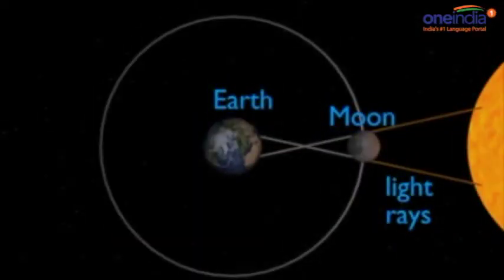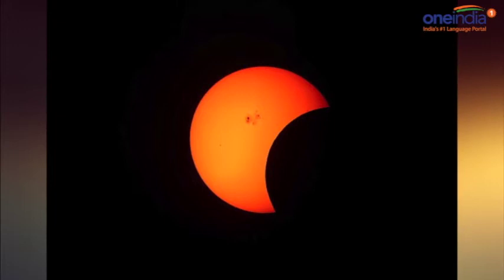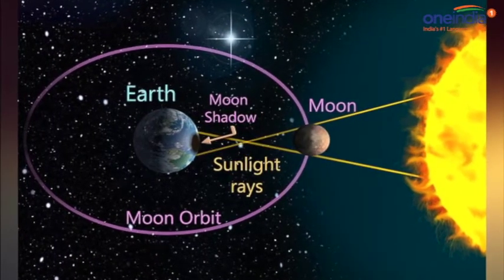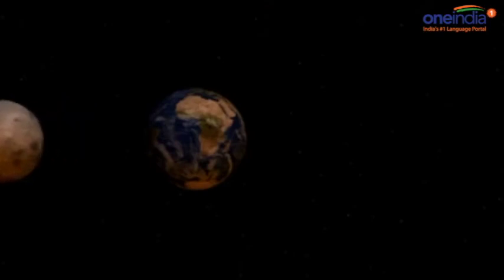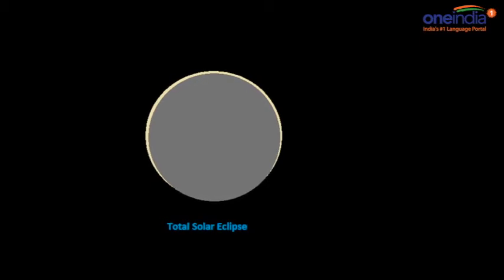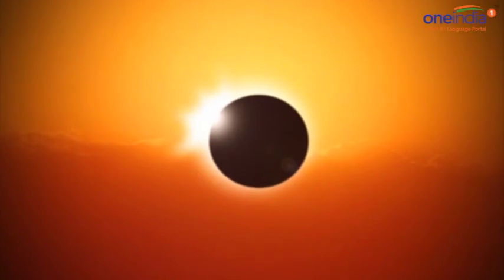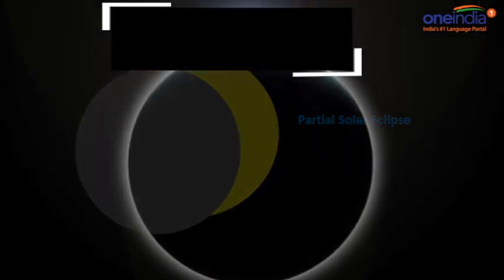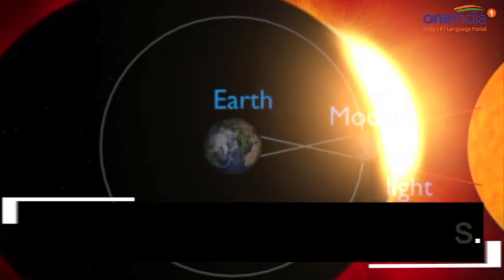Solar eclipse 2017: Interesting facts you did not know | Oneindia News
The Unites States will be witnessing its first total eclipse of the 21st Century . Americans are all excited with their special shades to witness this celestial phenomenon that has been termed as the Great American Eclipse. On this occasion,we bring to you some interesting facts about solar eclipses.